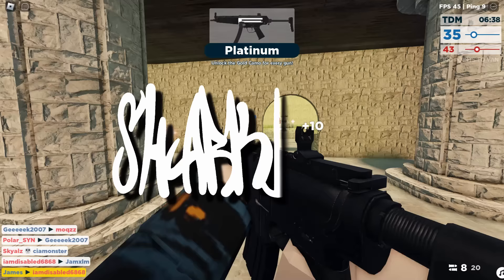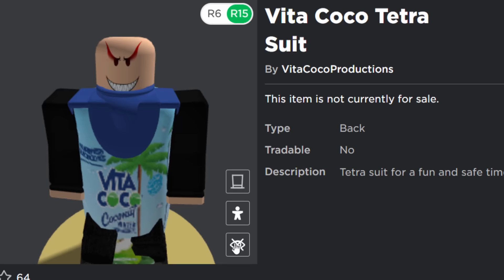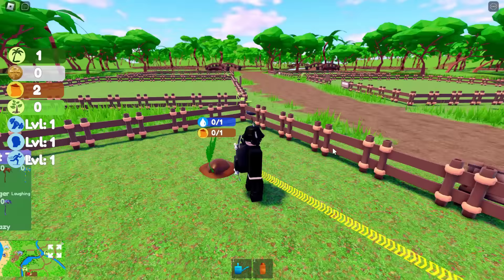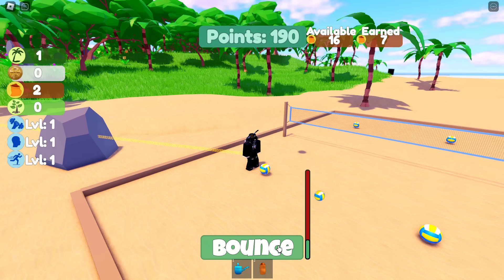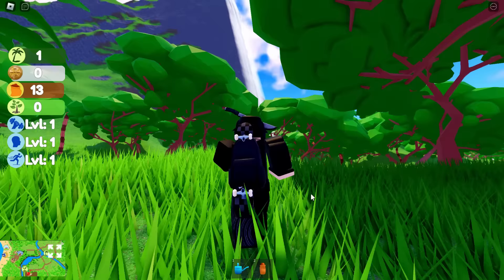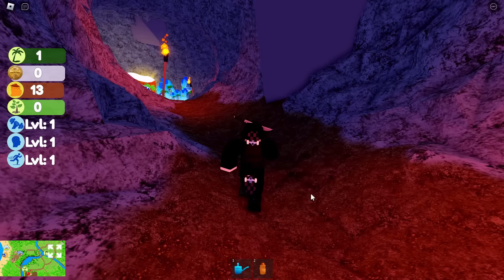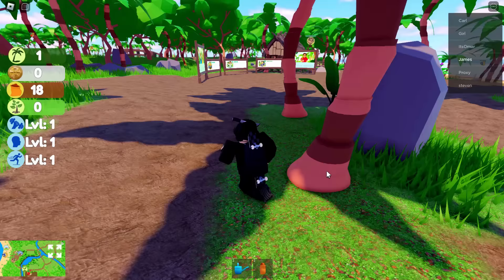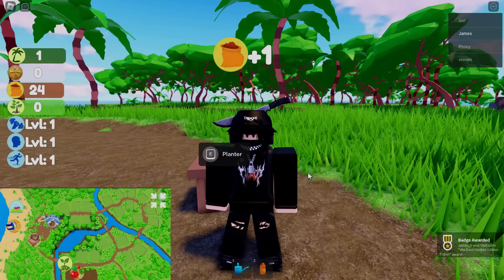FREE ITEMS! HOW TO GET Vita Coco Tetra Suit, Hoodie, Suit & Limited Edition T-Shirt! (ROBLOX EVENT)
Today we are playing and completing a new Roblox event called Vita Coco the Coconut Grove! I’ll show you guys how to get all of the 4 available prizes!